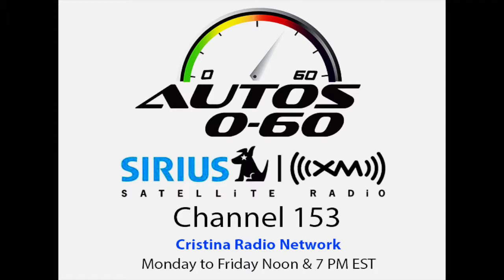Autos 0-60 - Color, Materials, Design at Lincoln Motor Company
An interview with Janet Lee Seymour, Color & Materials Design Manager at Lincoln Motor Company.